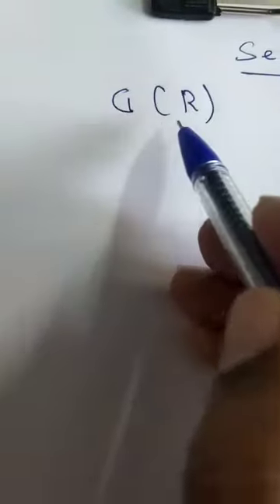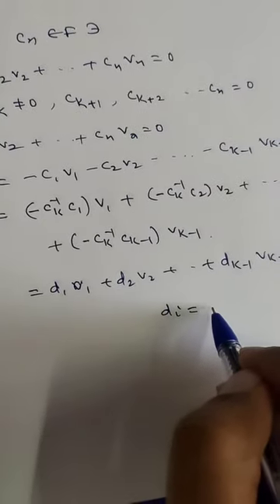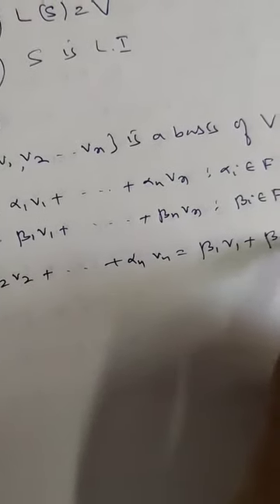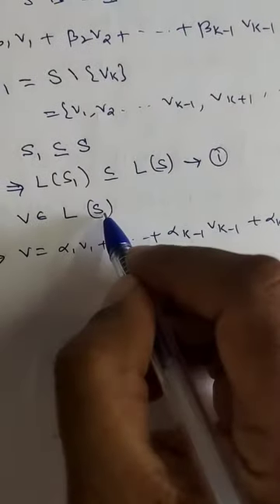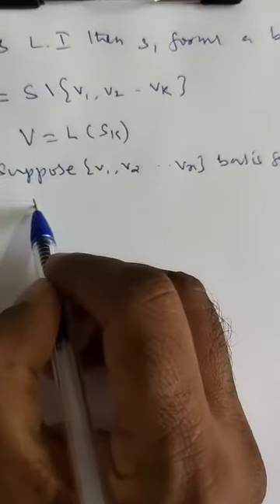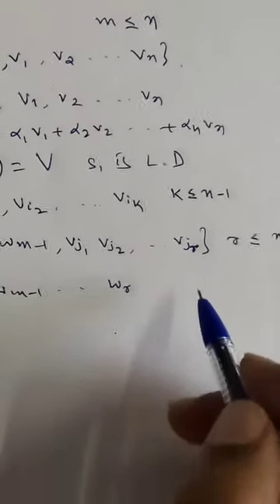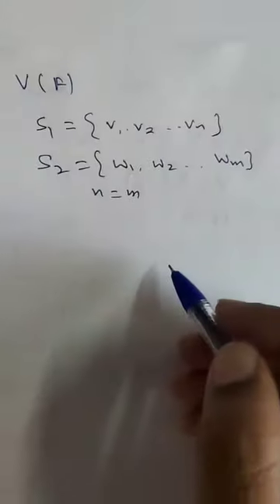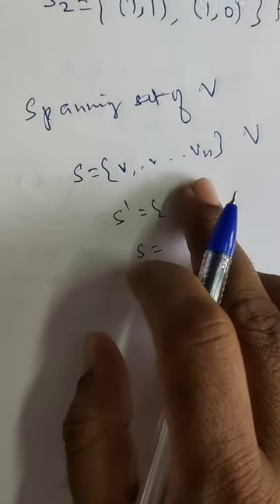Vector Spaces - Lecture 03